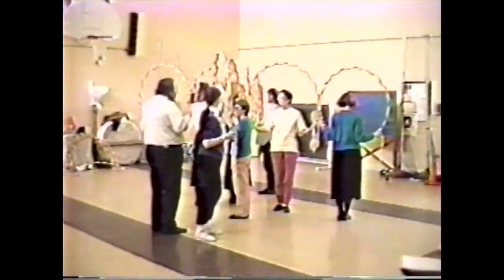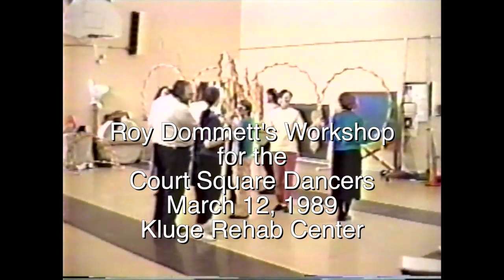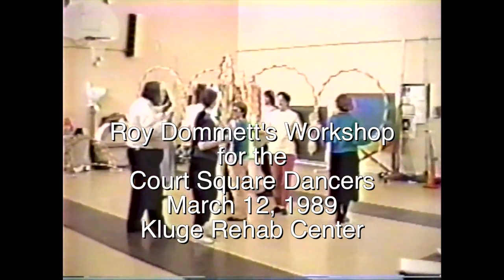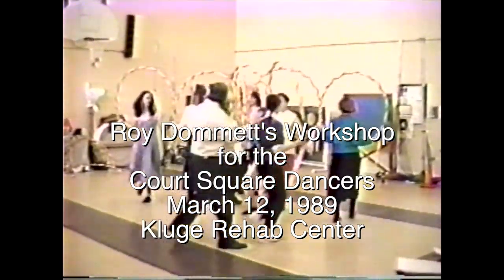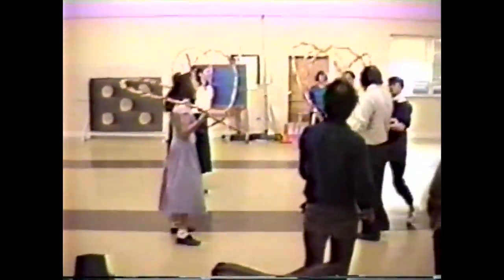Roy Dommett's Workshop for the Court Square Dancers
March 12, 1989, at the Kluge Rehab Center